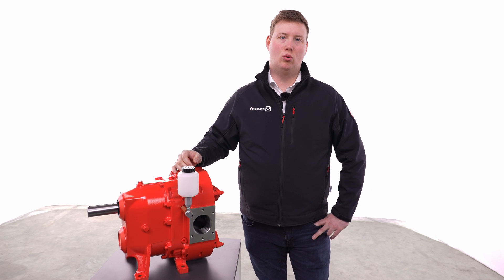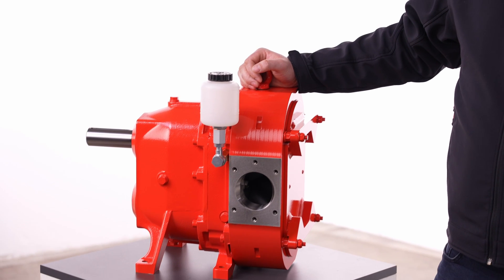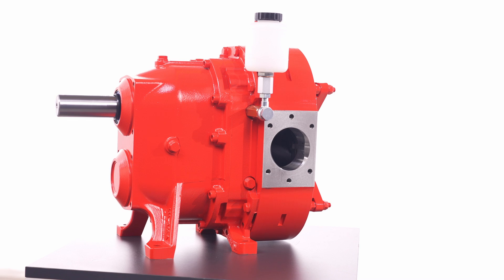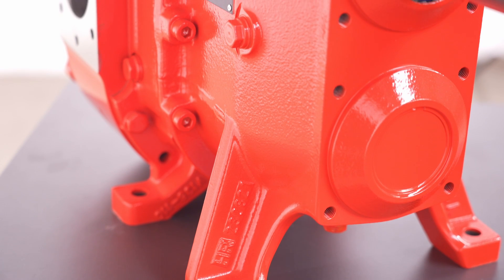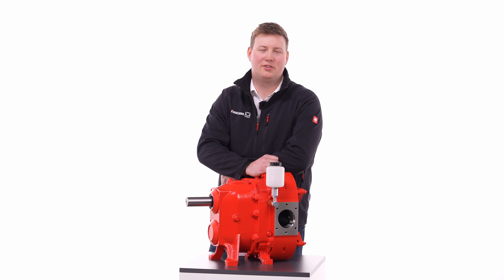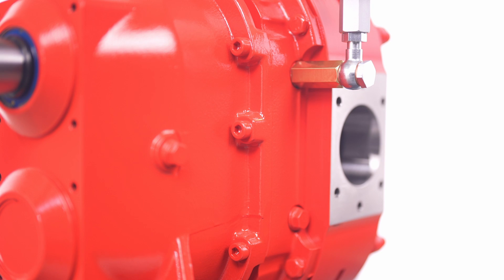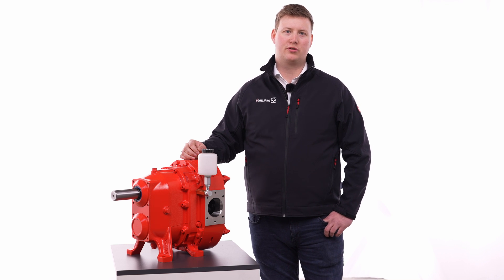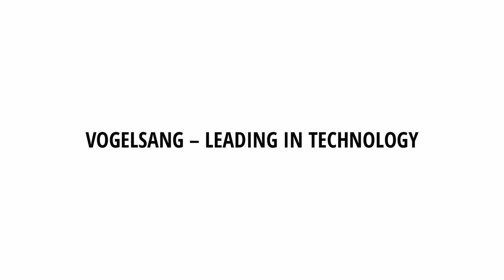Vogelsang VY series: rotary lobe pump for highest efficiencies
The VY rotary lobe pumps are based on Vogelsang’s proven VX series. Different seals can also be variably used in the new housing – depending on industry-specific standards and requirements. This makes the VY series an all-rounder for use in, for example, the chemical industry as well as in the paper and textile sectors. The performance spectrum of the VY pumps ranges from 1 m³/h to 120 m³/h at a maximum pressure of 10 bar.